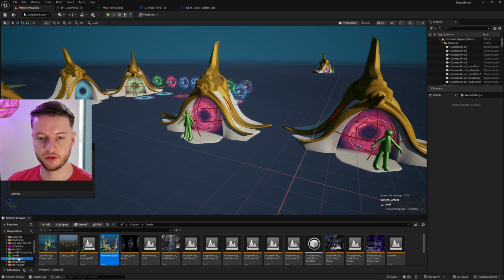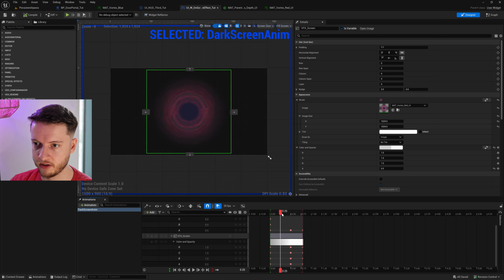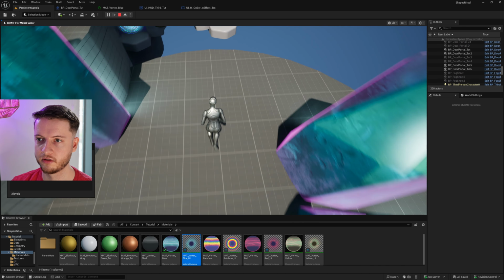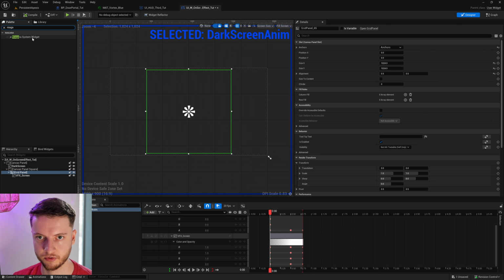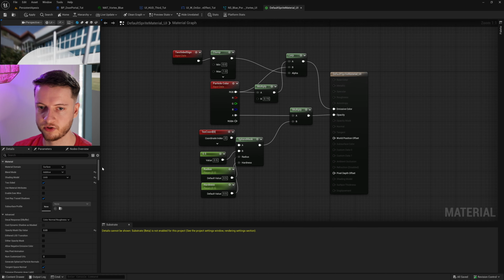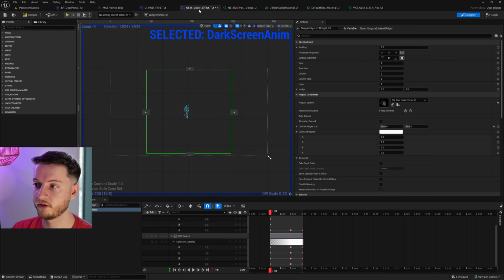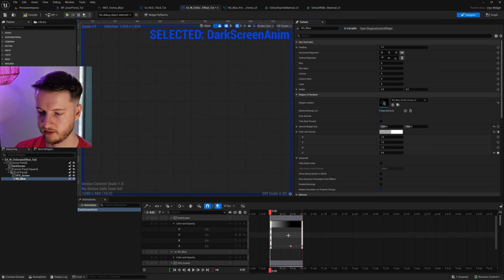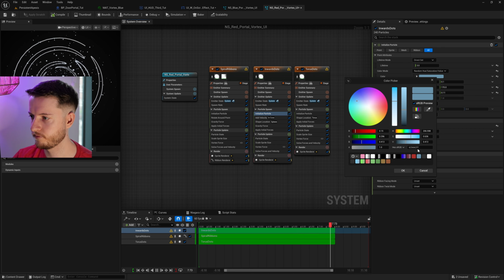Create a Portal in UE5 | Add Vortex to UI Widget | Unreal and Blender Tutorial Series Part 6.3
In Chapter 6, we will wrap up the final blueprints of our teleport gateway. We will create UI widget files and build up blueprint functionality to animate a darkening screen on the player HUD.

After the screen has turned black, on top, we will put a vortex shader that is colored the same way as our gateway.

Watch to learn more about widgets, blueprints, UI, UX and player's HUD creation.

Bibliography:
Niagara UI Renderer - Free plugin for Unreal Engine

Chapters:
0:00 Start
0:34 Material Graph
2:59 Into Widget
7:08 Niagara UI Renderer
9:49 More Widget Designer
11:34 Niagara Widget Settings
14:19 Sprites Material Graph
16:41 Niagara Forward Vector
20:31 Animate UI
23:15 Additional Colors
27:21 Credits